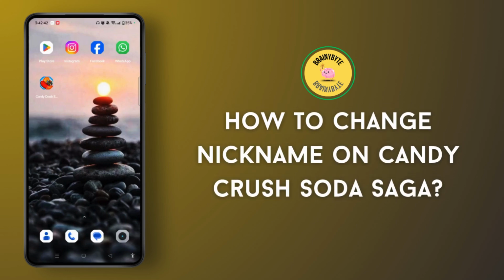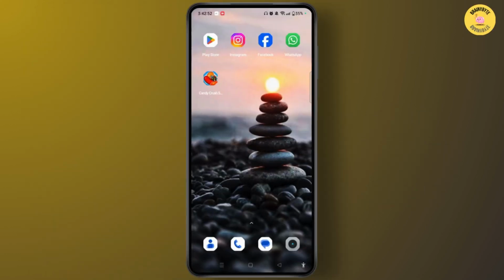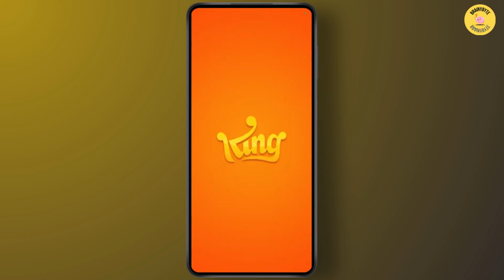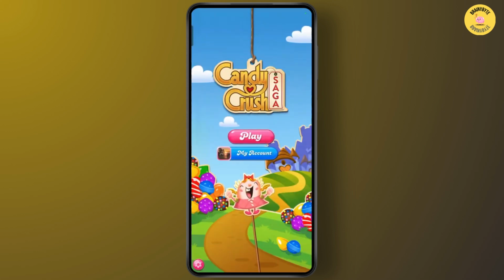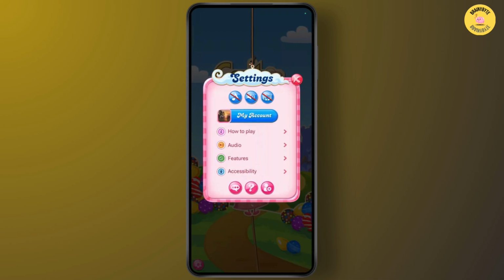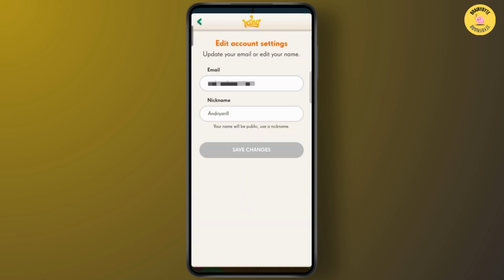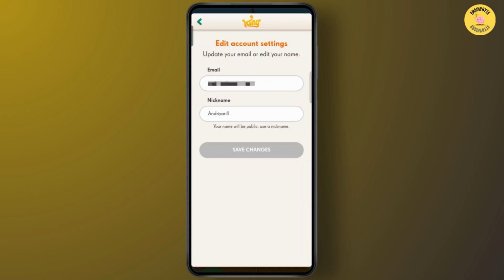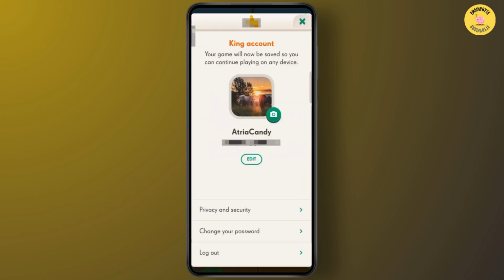How to Change Nickname on Candy Crush Soda Saga?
Want to change your nickname in Candy Crush Soda Saga but don't know how? This video will show you exactly how to update your nickname in the game quickly and easily. Whether you're asking, "How do I change my nickname on Candy Crush Soda?" or need help with the process, this tutorial has you covered. Learn the steps to customize your name and enjoy a more personal experience in Candy Crush Soda Saga. Watch now to find out how to change your nickname in Candy Crush Soda Saga today!

Timestamps:
00:00 How to Change Nickname on Candy Crush Soda Saga
00:06 How to Update Your Candy Crush Soda Saga Nickname